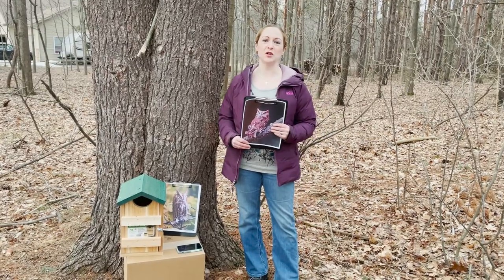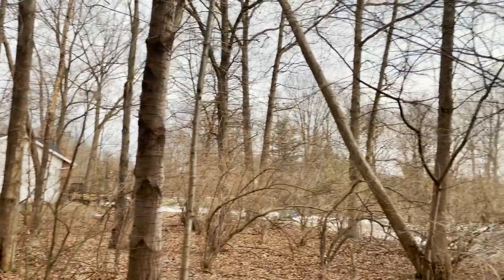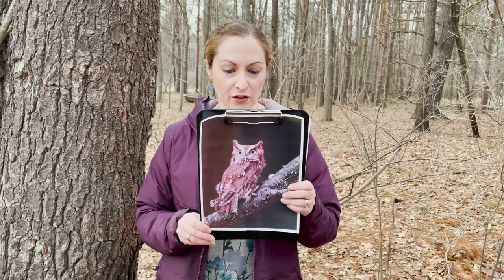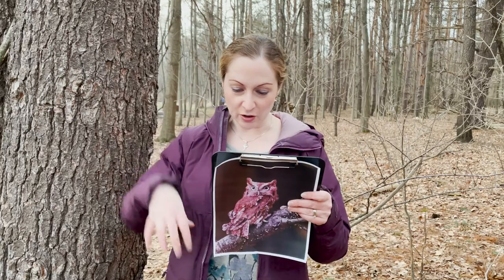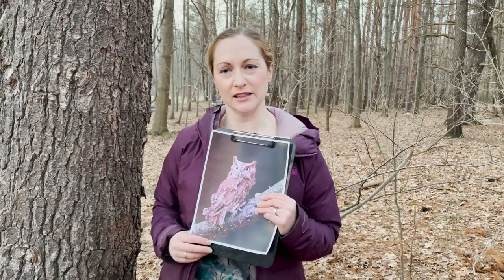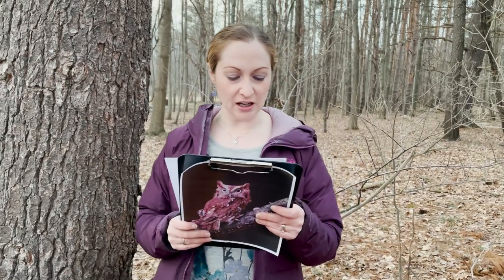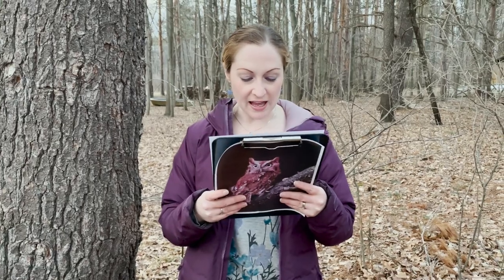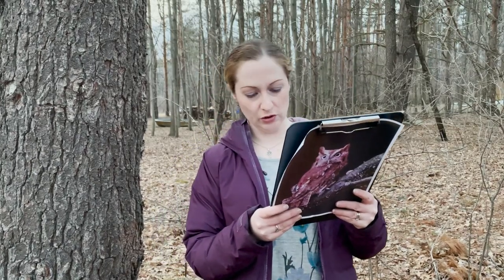Mondays with Martha #93 - Eastern Screech Owl Nest Boxes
This week I discuss the natural history and ecology of eastern screech owls and what you need to know about providing nest boxes for this cosmopolitan little owl on your own property.